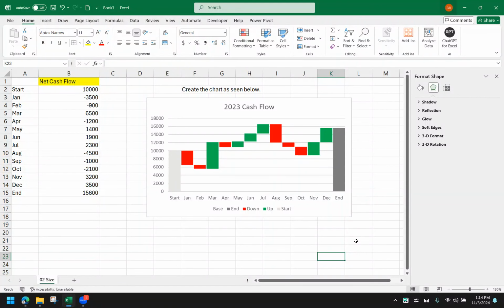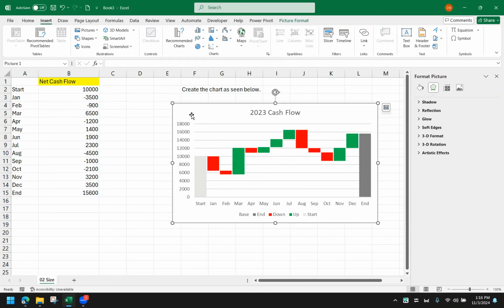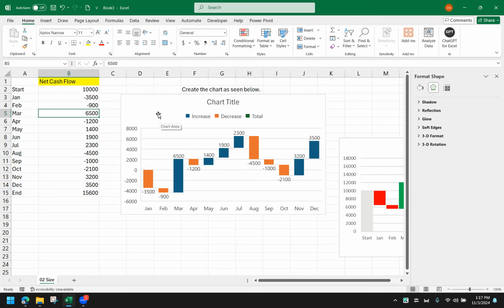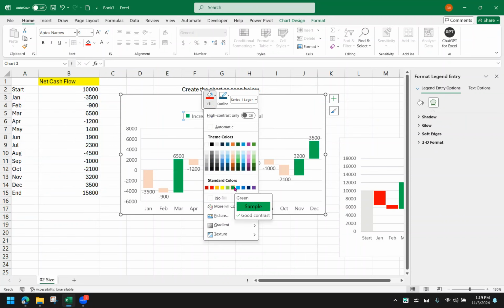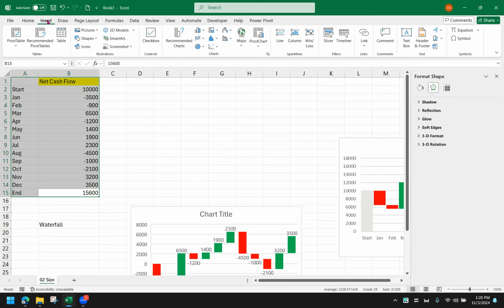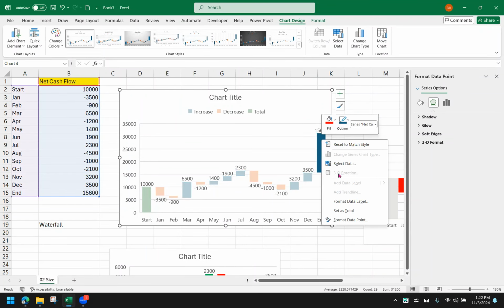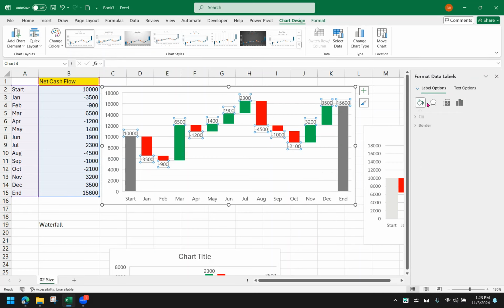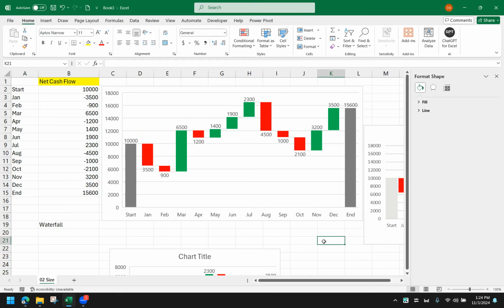Create a Waterfall Chart or Bridge Chart in Excel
This video shows how to create a waterfall chart or bridge chart that shows flow of amounts over a period of time just like the charts used in Forex, Foreign Exchange, or stock exchange tables.  We also see a difference between the charts.

This video shows how you can change the color of the increases and decreases by using a secret Excel technique of using the Legend to change the color of the data series it represents.

Finally, the video shows how to set start and end amounts as total and remove the negative sign in negative numbers or the decreases in the data labels.